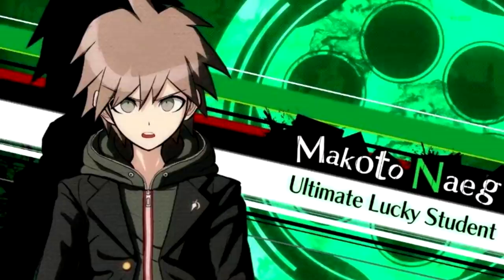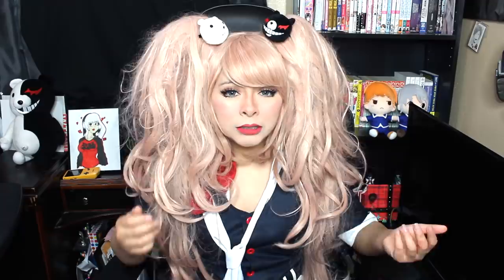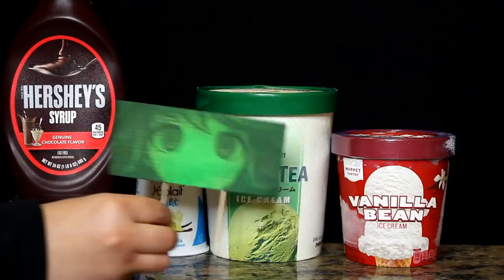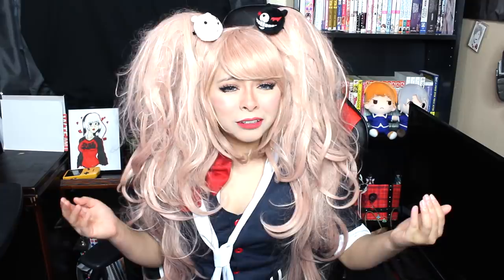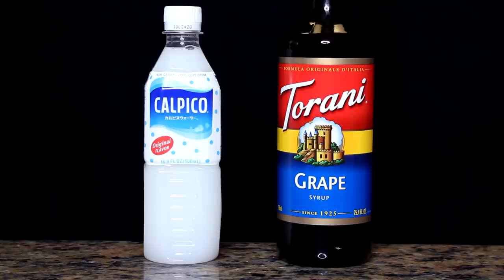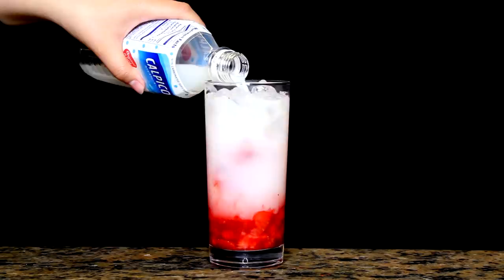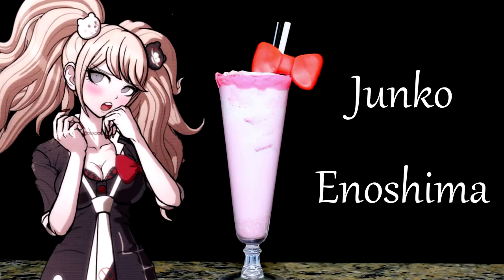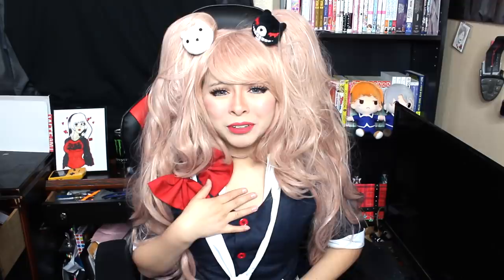Danganronpa Inspired Drinks! 🤪💗👠 Anime Cafe in Japan! Official Recipes! Junko Enoshima and more!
Danganronpa Drink Recipes
Based off several anime cafes in japan and some are my own recipe.

Makoto Naegi:
1-2 Tbsp of Green Apple Syrup
.5 Cup of Black Tea
.5 Cup of Sprite

Celestia Ludenberg:
1 X Serving Royal Milk Tea
1 x Edible Rose

Chihiro Fujisaki:
Vanilla Yogurt
Chocolate Syrup
Vanilla Ice Cream
Green Tea Icecream
Blueberries

Aoi Asahina:
Donuts from Krispy Kremes heeheh
Strawberries
Whip Cream

Kyoko Kigiri:
2 Tbsp of Grape Syrup
1 Cup of Carubisu Calpico

Kiyotaka Ishimaru:
Strawberries
Strawberry Syrup
1 X Cherry
1 Cup of Carubisu Calpico

Sayaka Maizono:
.5 Cup Milk
.5 Cup Tea
2 Tbsp of Rose Syrup
Tapioca Pearls
Whip Cream
Edible Rose Petals

Byakuya Togami:
1 Cup of Coffee
Edible Gold Flakes

Toko Fukawa:
.5 Grape Soda
.5 Cola
Pop Rock Candy
2 Tbsp of Cherry Syrup

Junko Enoshima:
 1 x Red Fondant Bow
Milk
Bubble Gum Ice Cream
Pink Candy Chocolate Milks
Bubble Gum
Pink Cotton Candy